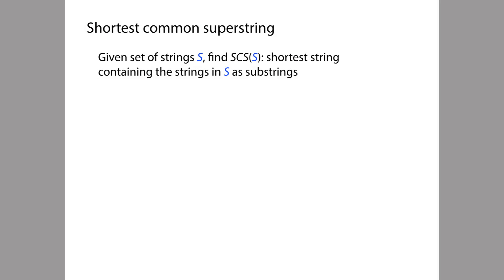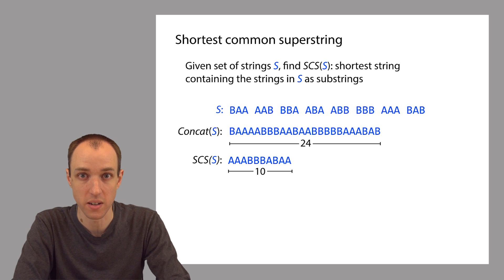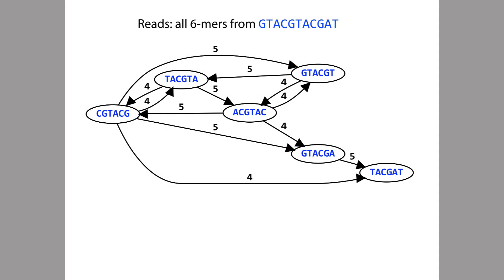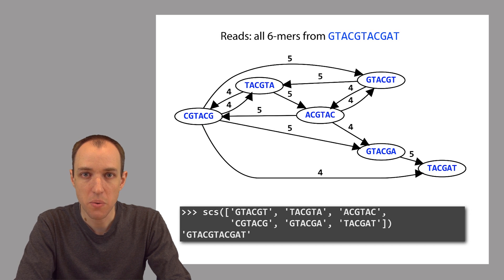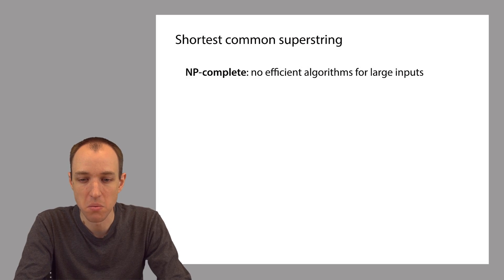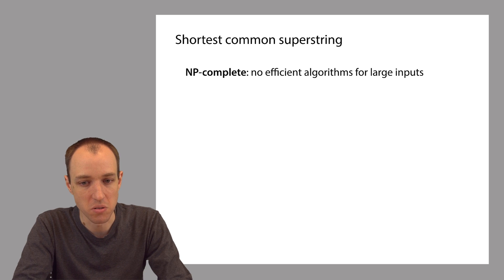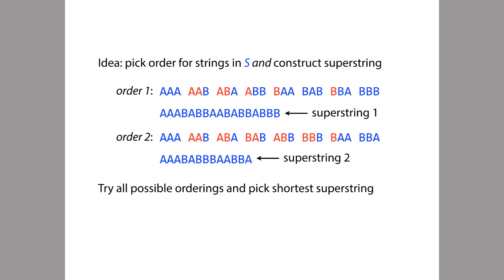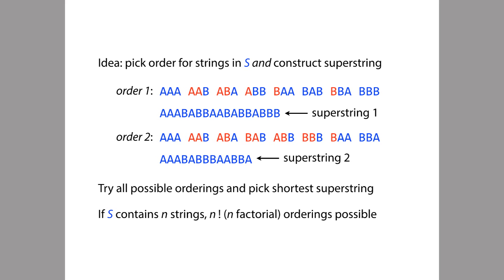ADS1: The shortest common superstring problem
We discuss the shortest common superstring problem and how we can use it to solve the assembly problem.